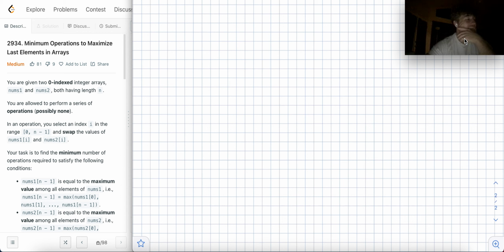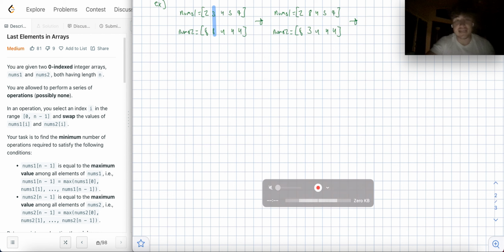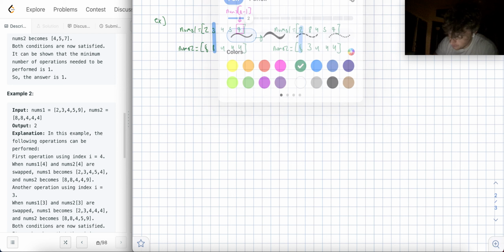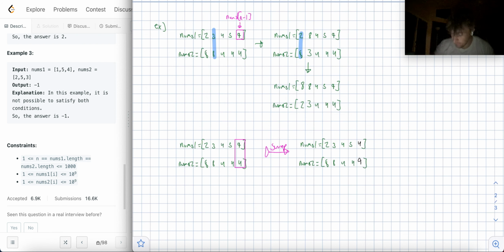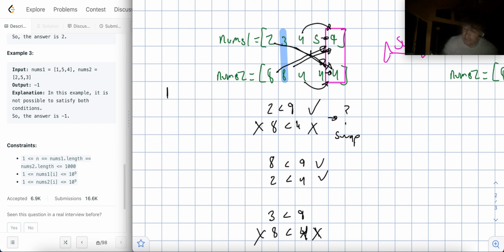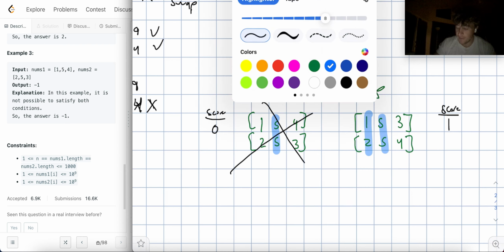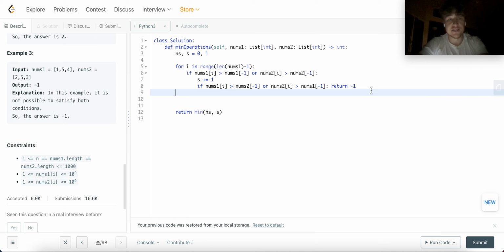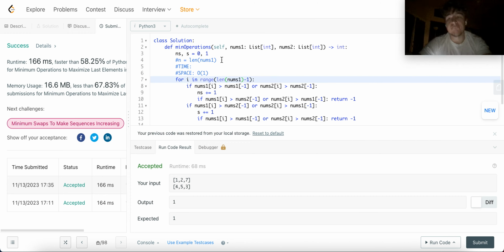Leetcode 2934. Minimum Operations to Maximize Last Elements in Arrays